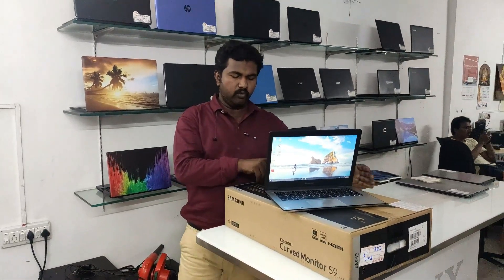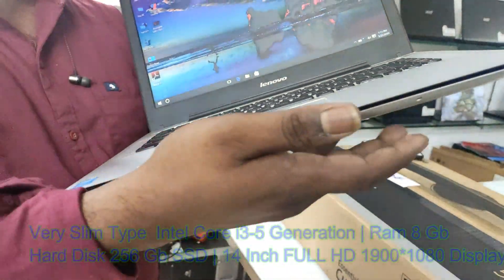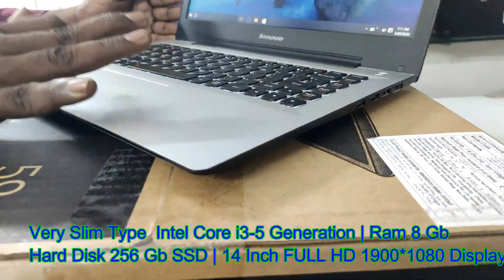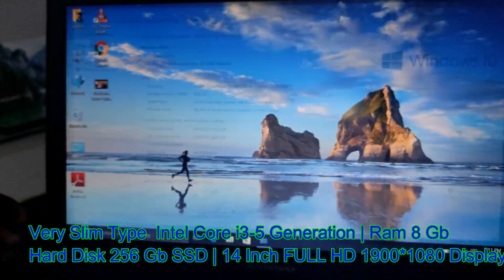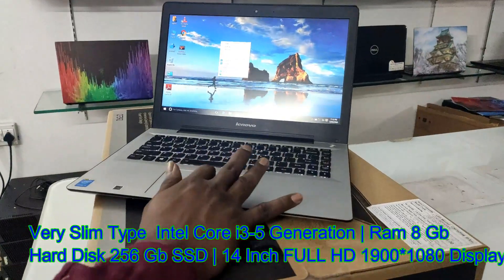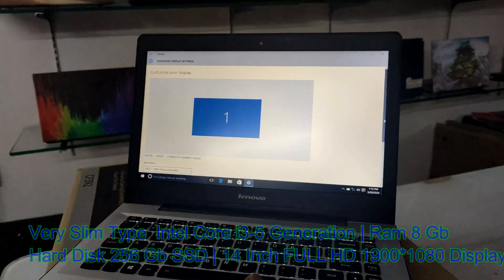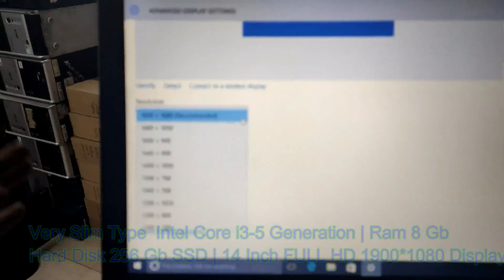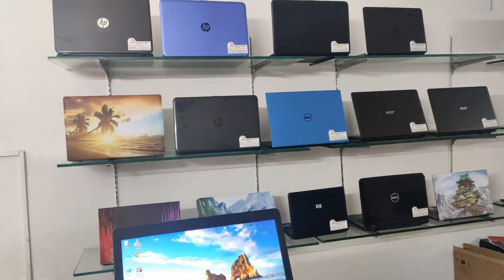Lenovo U41-70 Intel Core i3-5 Gen | 8 Gb Ram | 256 GB SSD | Very Slim Type Laptop | Laptop Sales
We Are Providing LapAll Modal Laptop Service And Spears Available
Merin Systems,
100 Feet Road, 8 Street,
Gandhipuram, Coimbatore